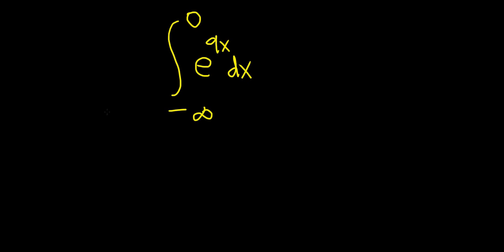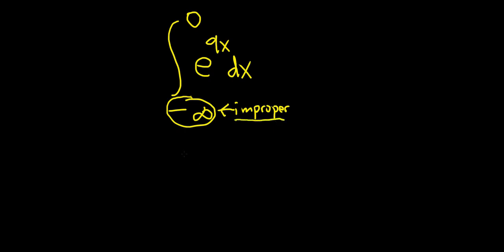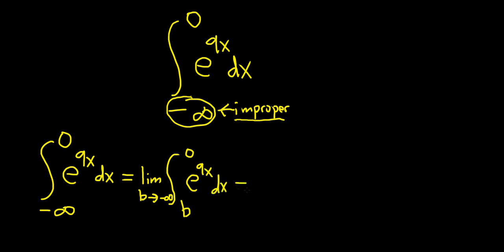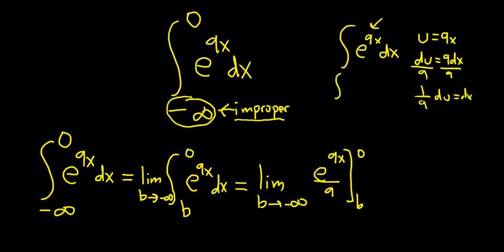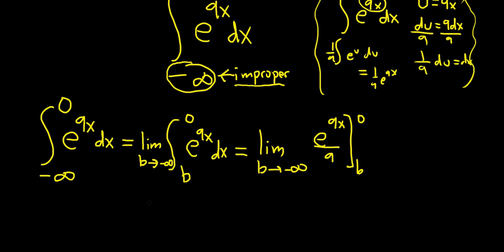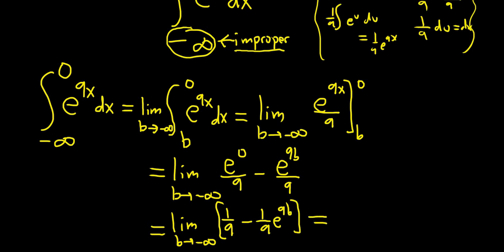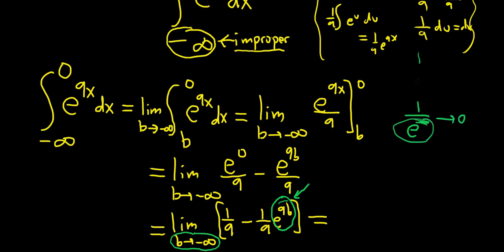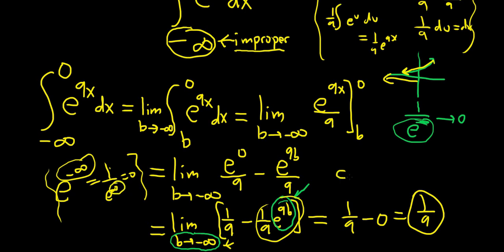Improper Integral of e^(9x) from negative infinity to zero